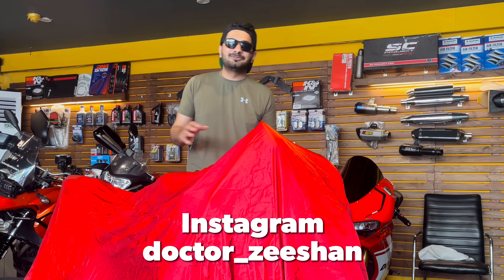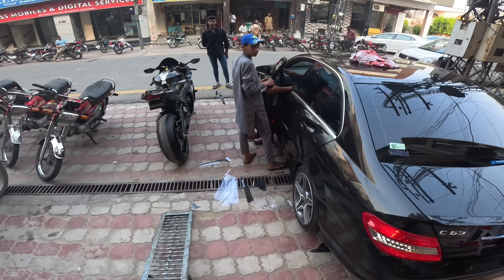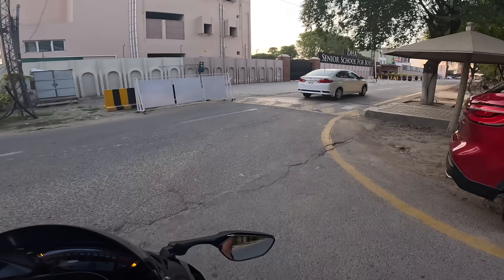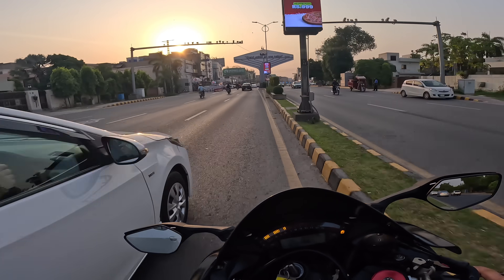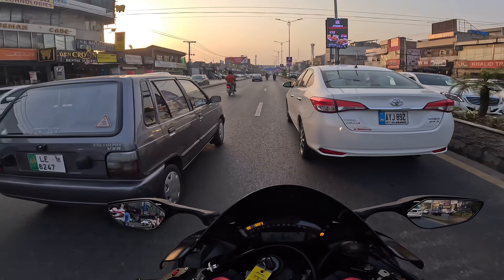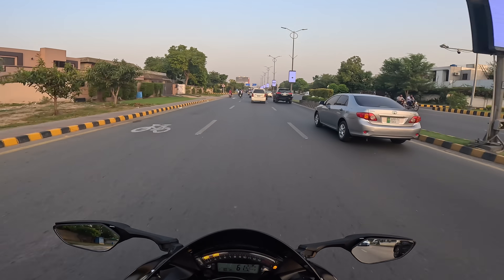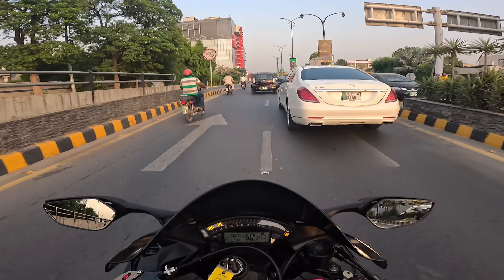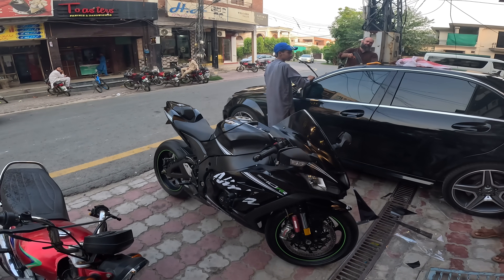MY NEW HYPEREBIKE | ZS MOTOVLOGS